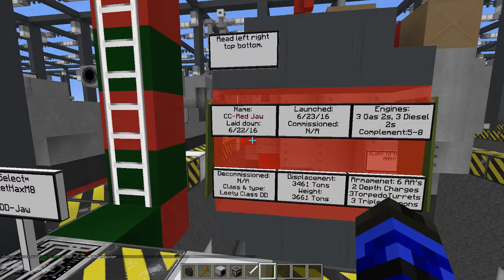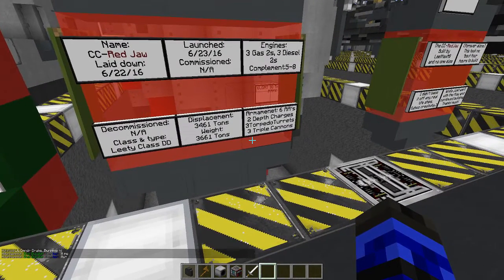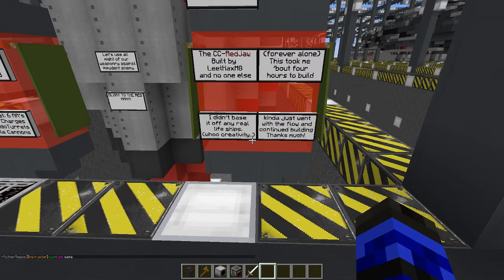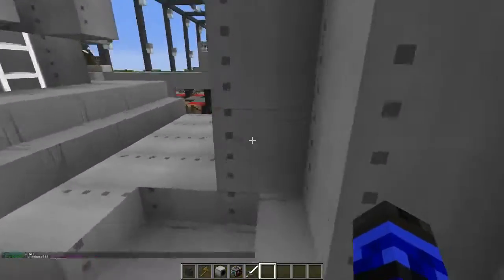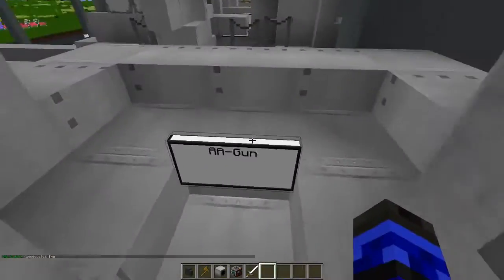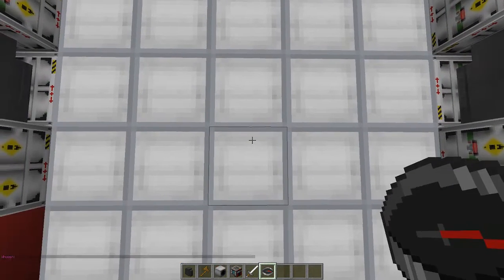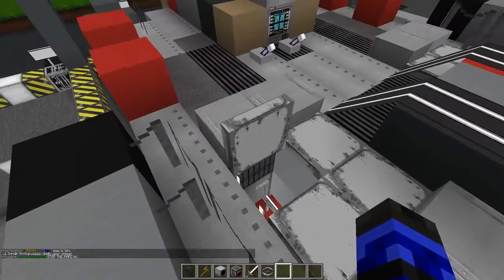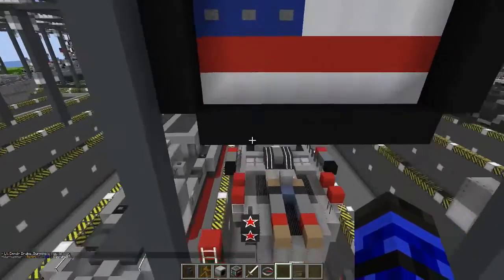Daily Shipyard: LeetHaxM8